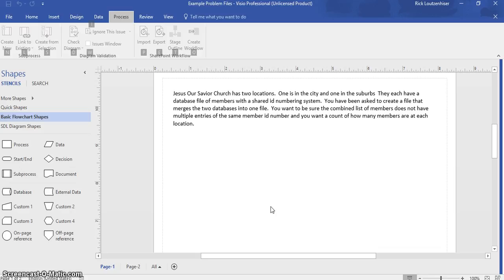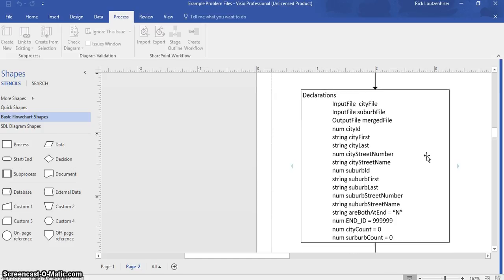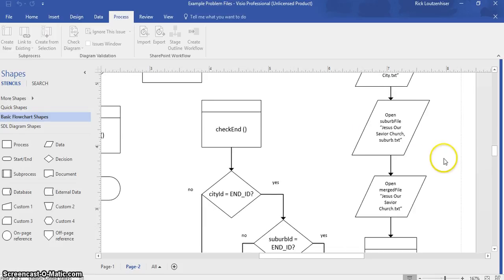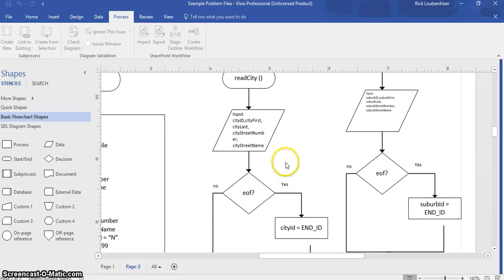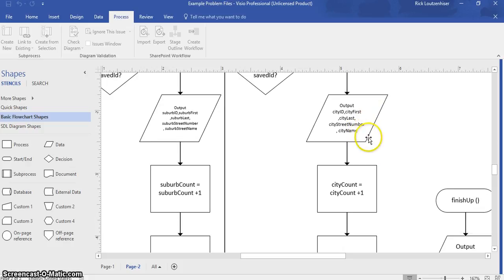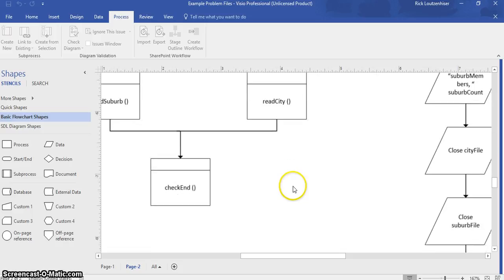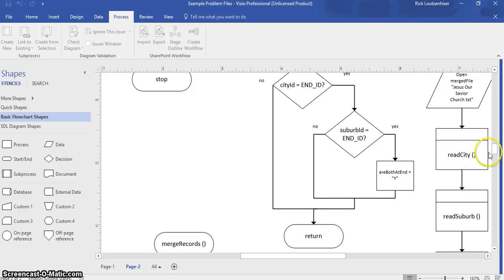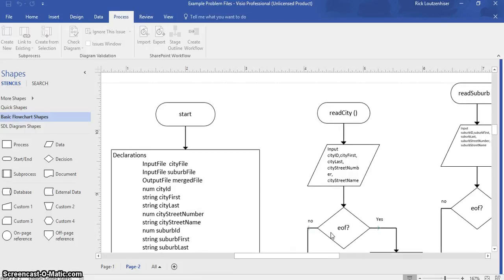BIS 220 WS 7 Files